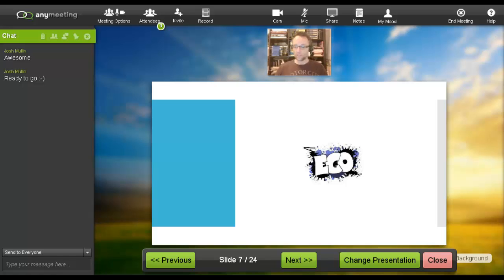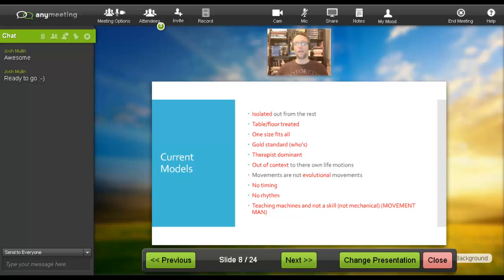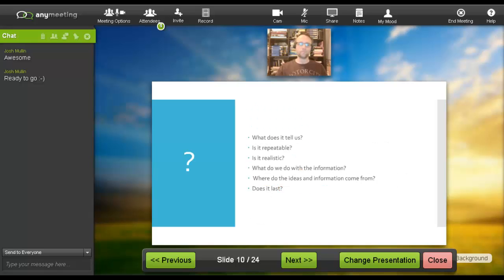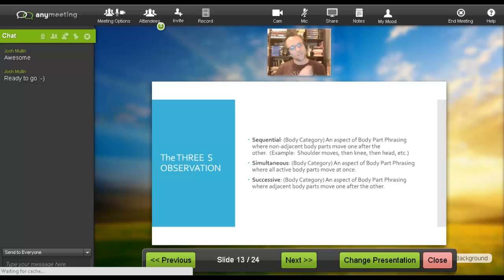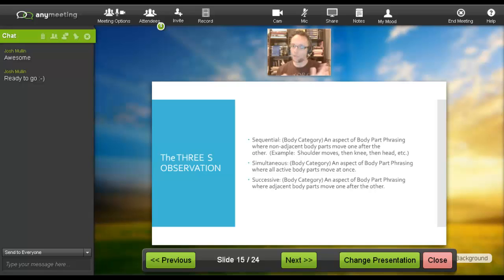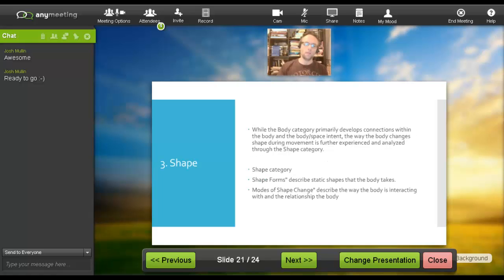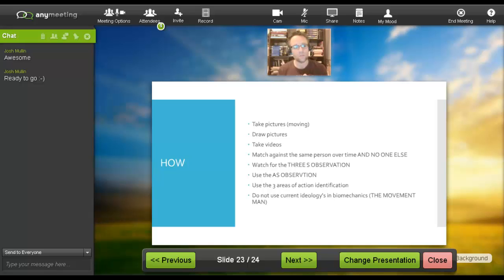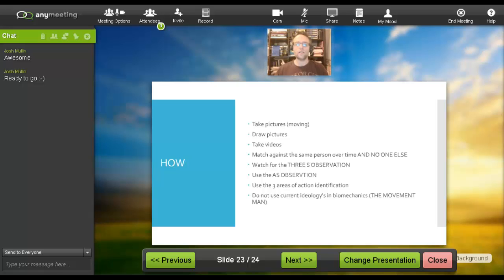Stephen Braybrook Biomechanics Webinar 25 03 14